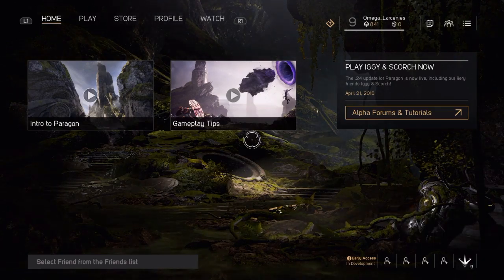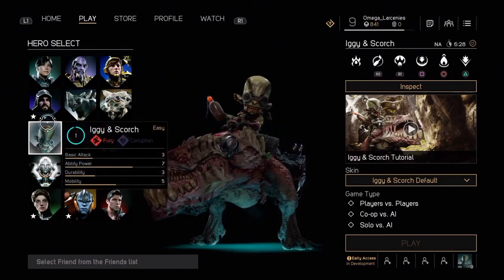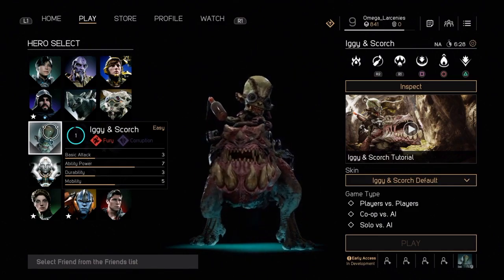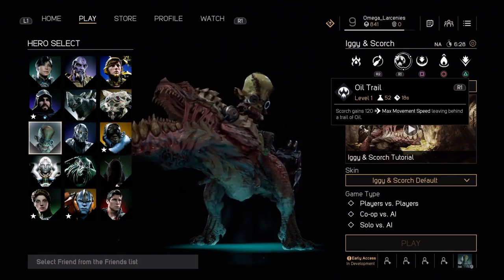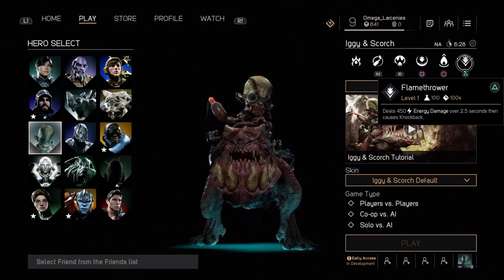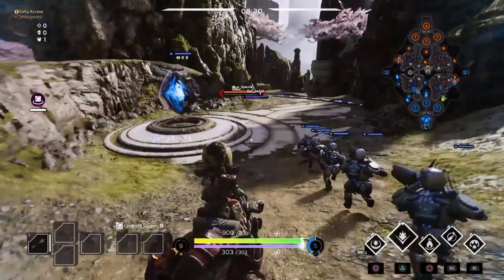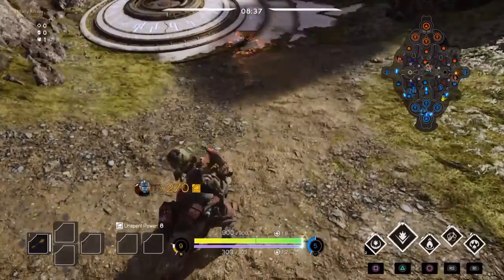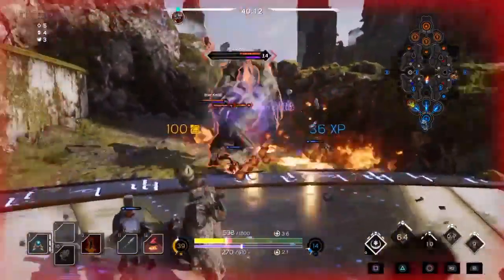Paragon Breakdown [Iggy & Scorch]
Purge with Flames